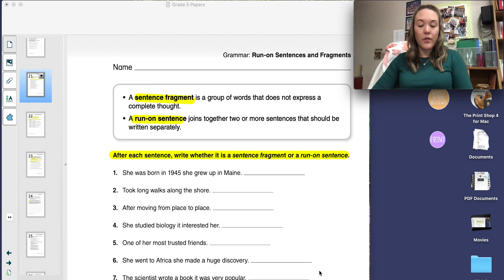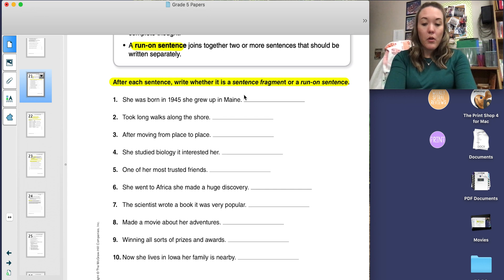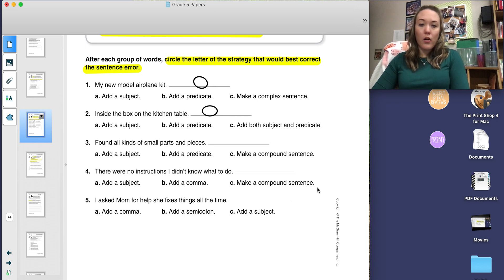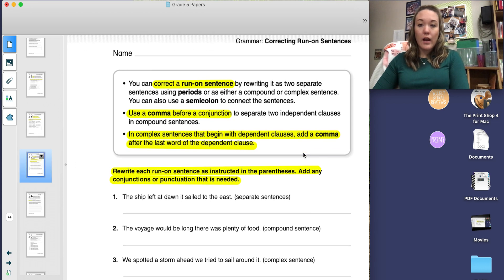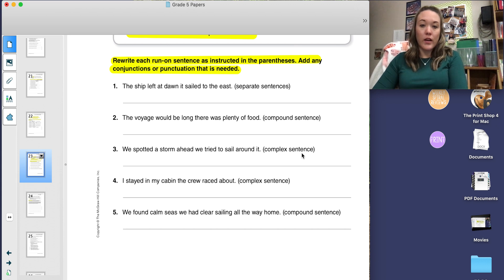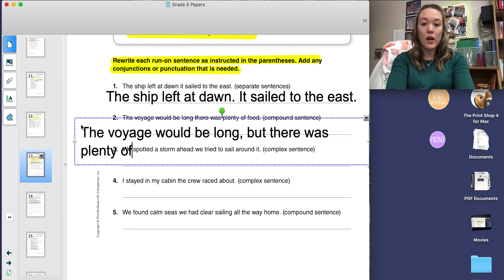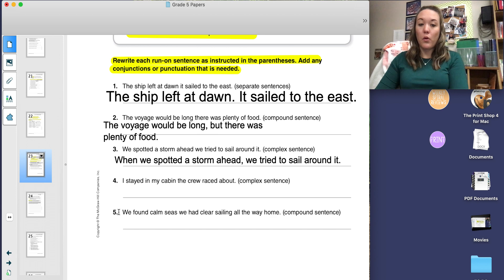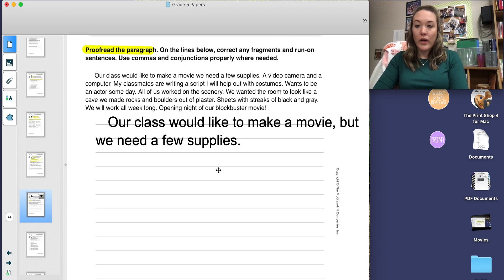1.5 Grammar (Grade 5)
This week you will be looking at run-on sentences and sentence fragments. You will practice identifying these sentences and correcting them. In this video, I will go over practice pages 21-24.